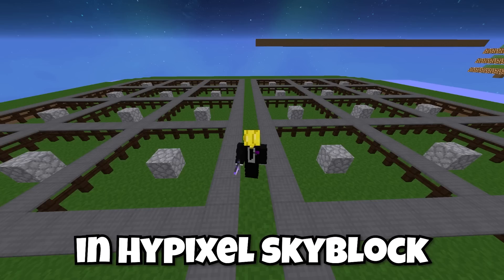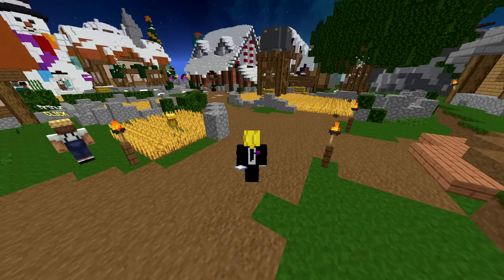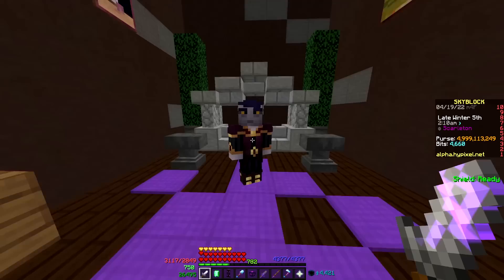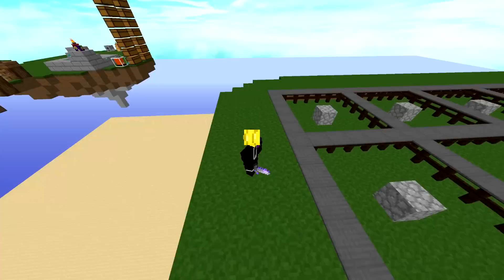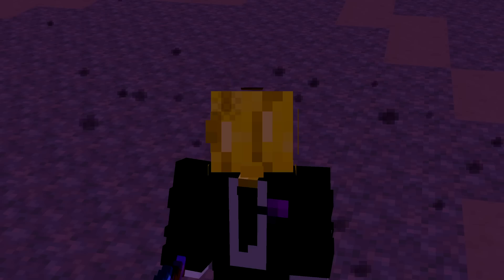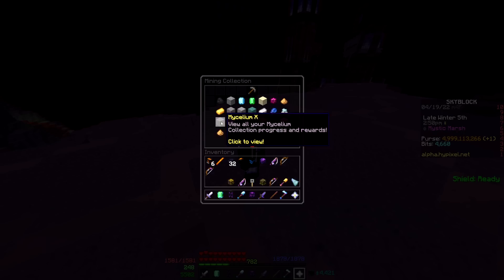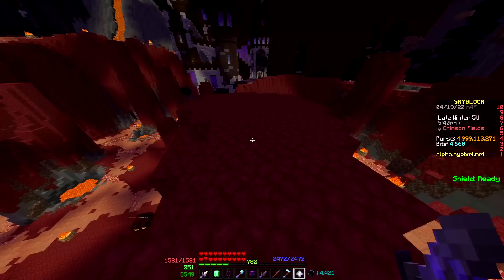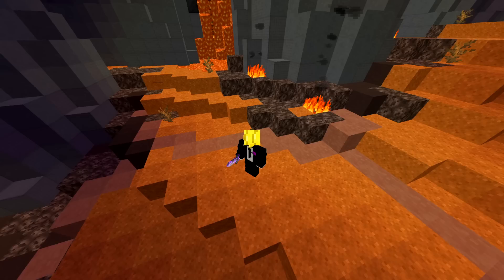The BEST New Equipment in EACH SLOT (Hypixel Skyblock Nether Update)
Belts, Cloaks, Gloves, and Necklaces have all found their way into Hypixel Skyblock's new Crimson Isle Update, and in this video I am going to tell you exactly which ones you should pursue to maximize your damage and destroy everything in sight on this brand new island.